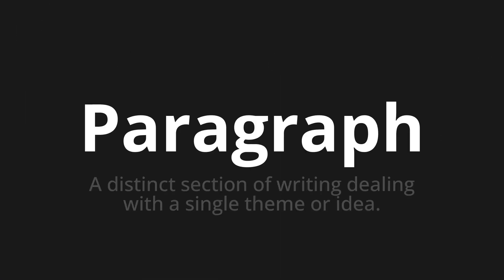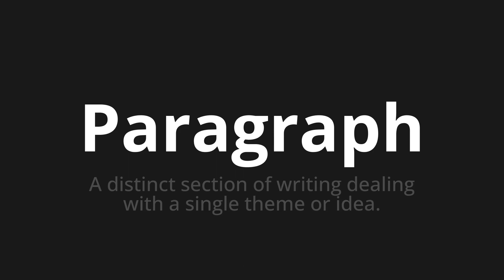How to pronounce Paragraph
Master the Pronunciation of 'Paragraph' - which means : A distinct section of writing dealing with a single theme or idea. 📝 with @PPrononciation 🎓🗣️ - [Your Guide to English]

Learn to pronounce 'Paragraph' perfectly in English with our easy and engaging tutorial by @PPrononciation! 📖📽️ In this comprehensive video, we provide you with native speaker examples 🗣️👂 and phonetic breakdowns 🎵 to ensure you get the pronunciation just right.

How to say Paragraph in English